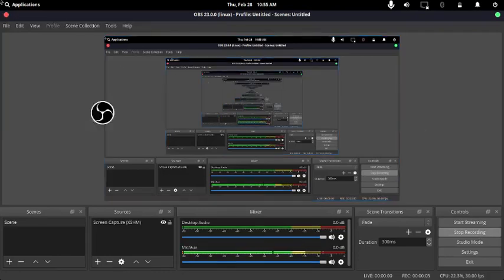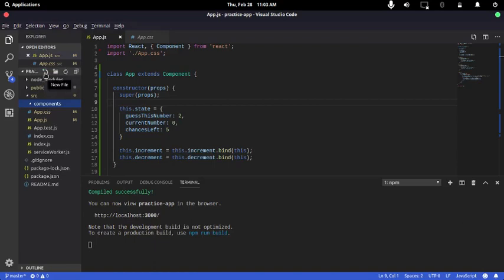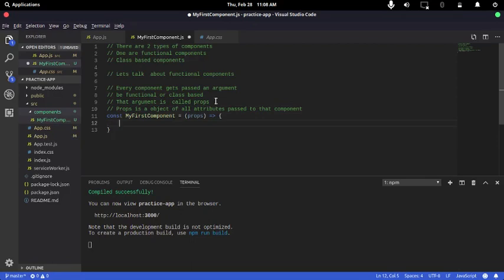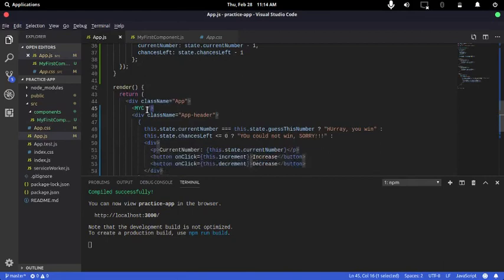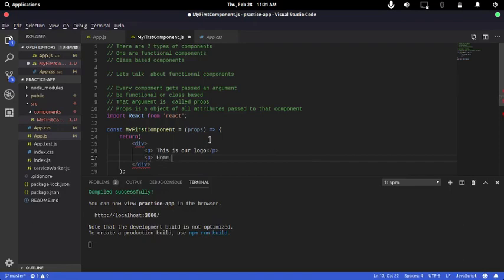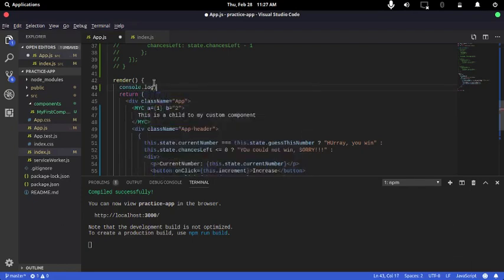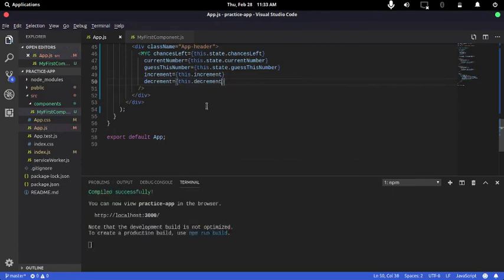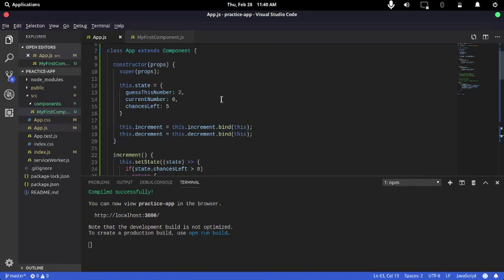7 Components using props and State